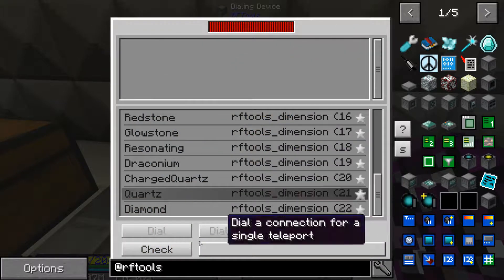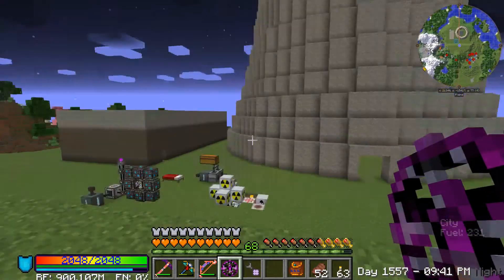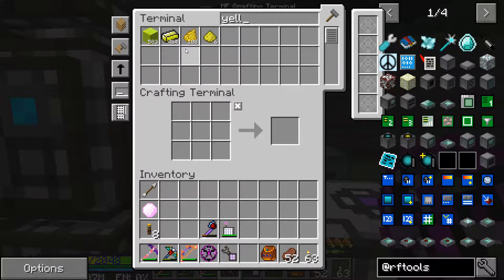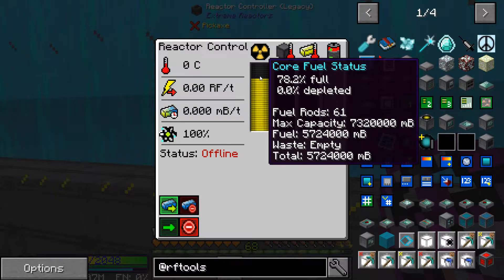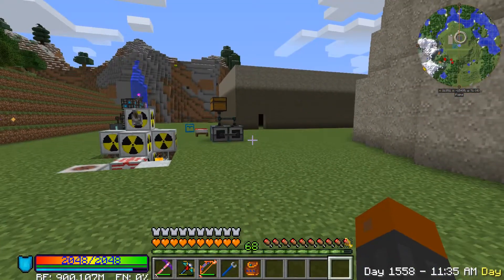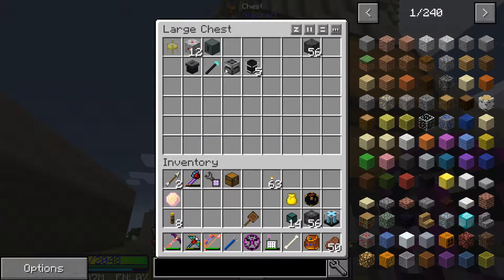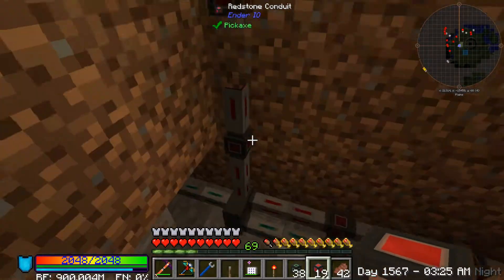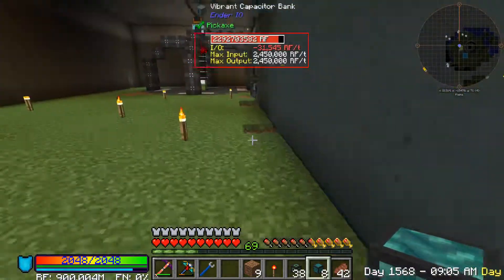FTB Beyond Day 53 - Automating an Extreme Reactor!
Today we set up a bigger better Extreme Reactor and get a self sustained system built around it using Environmental Tech and EnderIO!